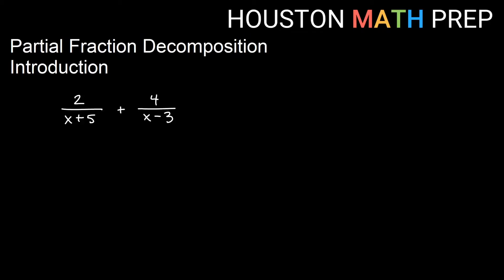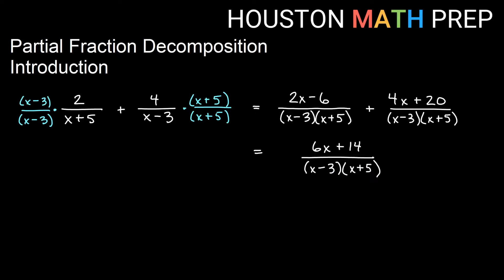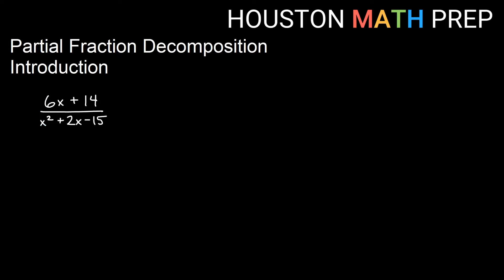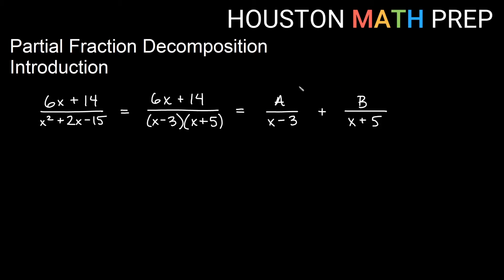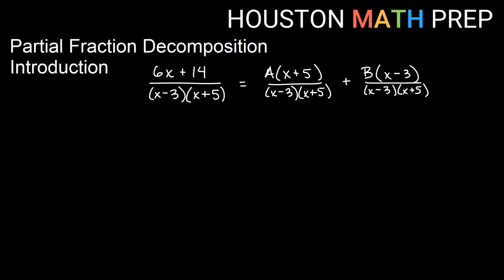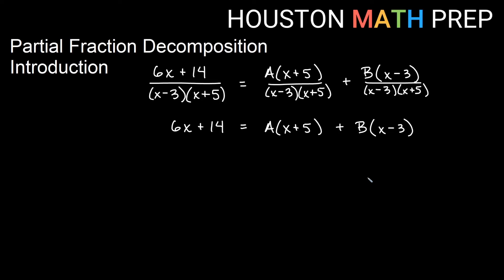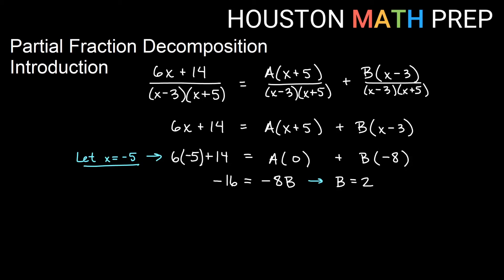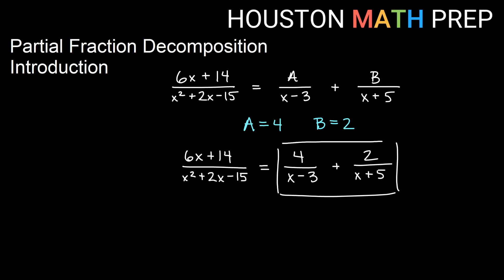Partial Fraction Decomposition (Introduction)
This tutorial video on partial fractions explains the general method of how to find the partial fraction decomposition of a rational expression.  We demonstrate, using a simple example, how partial fraction decomposition is basically the opposite process of adding two fractions using the process of finding a common denominator.  For partial fractions, we begin by factoring the denominator and then setting up possible numerators.  Once the values for the numerators are solved, we have our partial fractions.  Partial fraction decomposition is commonly used in precalculus, integration techniques in calculus, and Laplace transforms in differential equations.
0:00  Introduction
1:14  How partial fractions work
2:57  Solving constants using the zero method